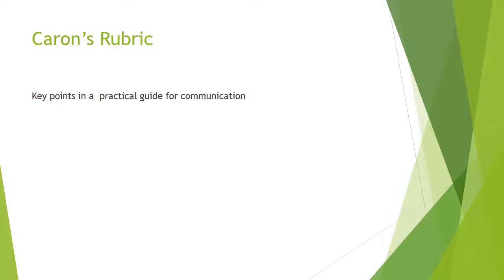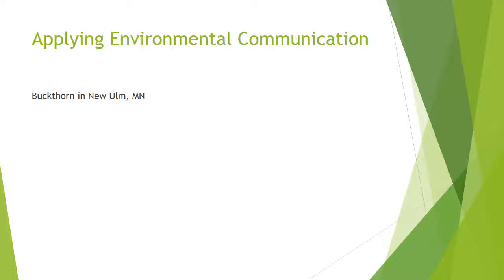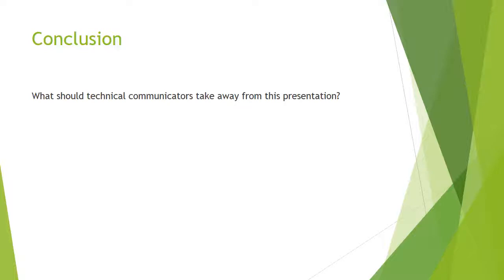Sarah Ress Environmental Communication Presentation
Presentation for Capstone 696, English Department, Minnesota State University Mankato. Sarah Ress, Environmental Communication